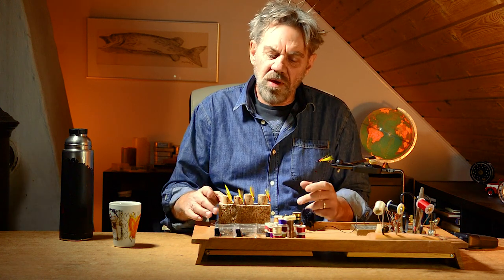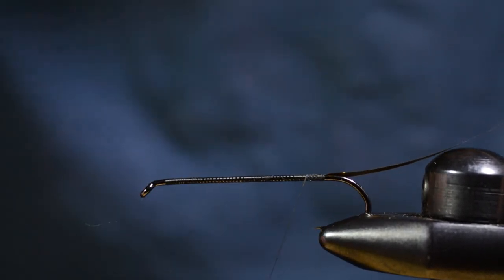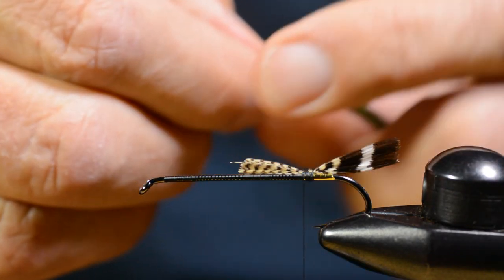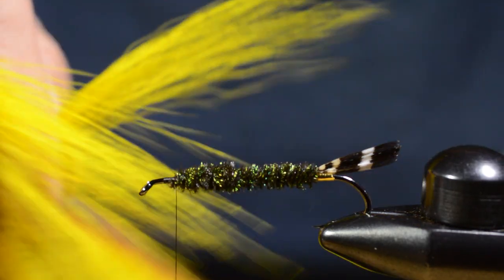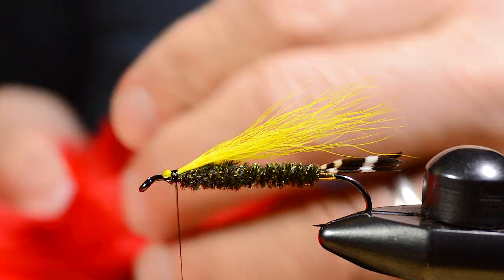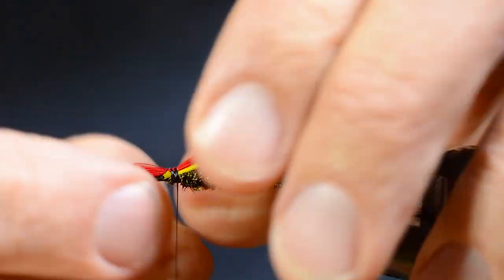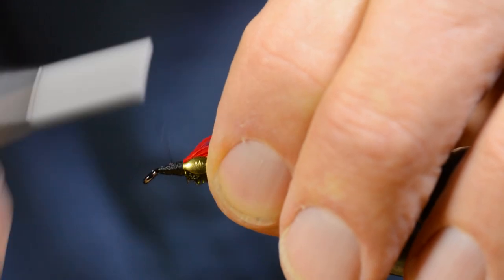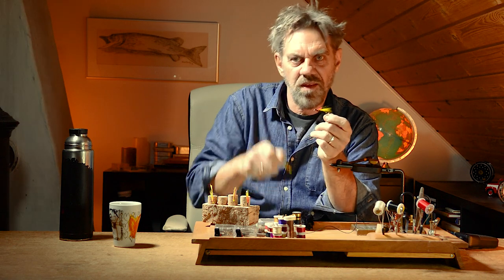Bill Edson's Light Tiger - classic trout streamer fly tying tutorial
The Light Tiger and the Dark Tiger are probably Bill Edson’s most famous streamer flies. In this video I will show you how I tie the Light Tiger, and especially how I prepare the famous brass eyes before tying them in.
The Light Tiger gave me a 28 inches sea-run brown trout on the first trip, and has been a steady producer ever since. It has a bit of Mickey Finn vibe (another favourite actually), but the dark body and the brass eyes make it special.
If you don’t have the brass eyes, I’ve put a link to those in the description below. And you can use Jungle Cock as a substitute.

Cheers, Ulla and Michael

Bill Edson’s Light Tiger
Hook: Classic streamer #4
Thread: Black
Tail: Barred wood duck flank
Body: Peacock herl
Wing: Bucktail, yellow
Topping: Red hackle fibres or two short hackle tips
Chicks: Edson Brass Eyes or junglecock

The book: Streamers & Bucktails, Joseph D. Bates Jr